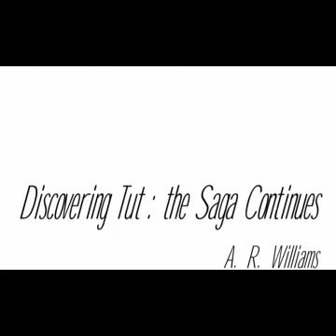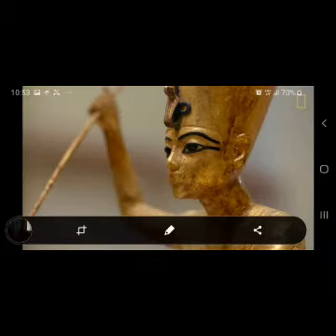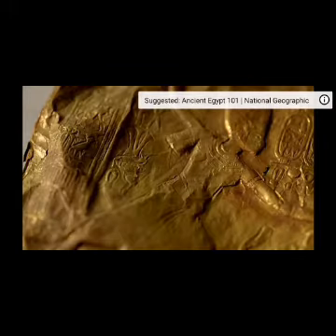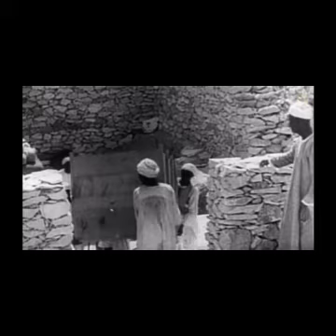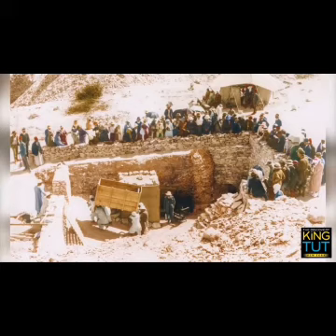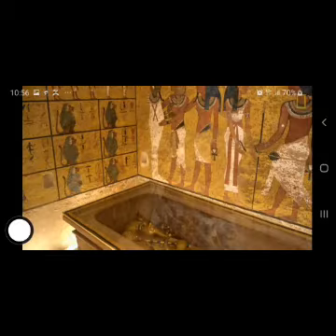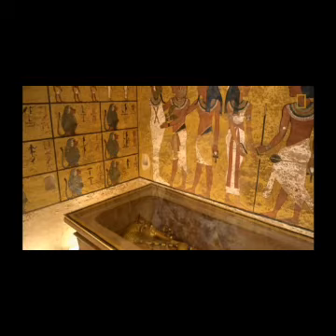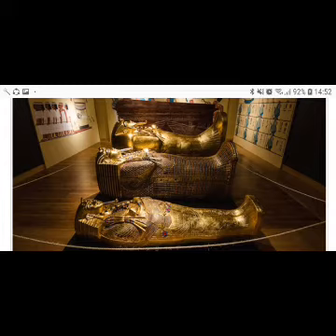DISCOVERING TUT THE SAGA CONTINUES